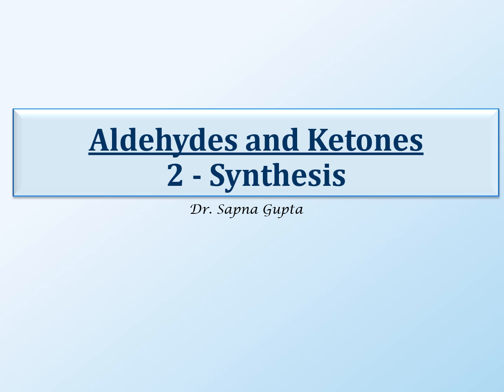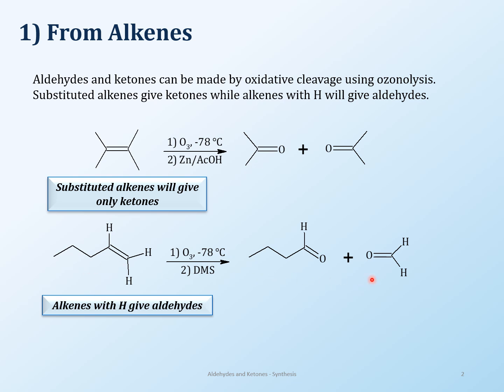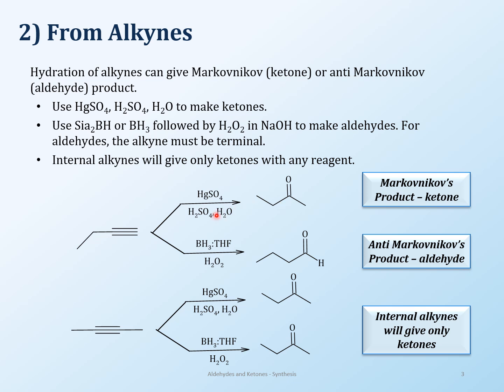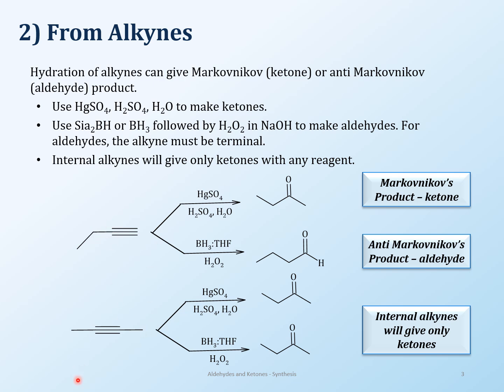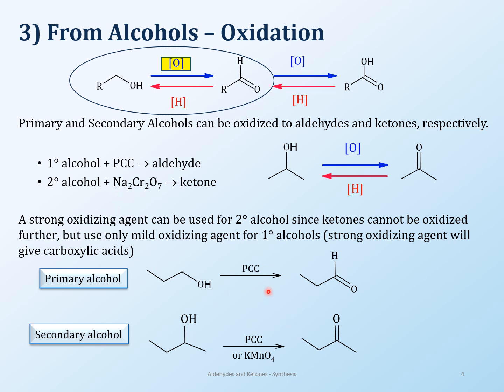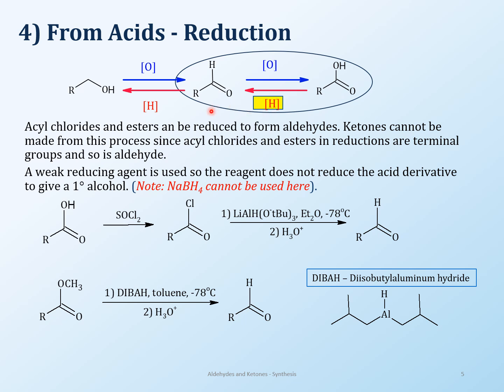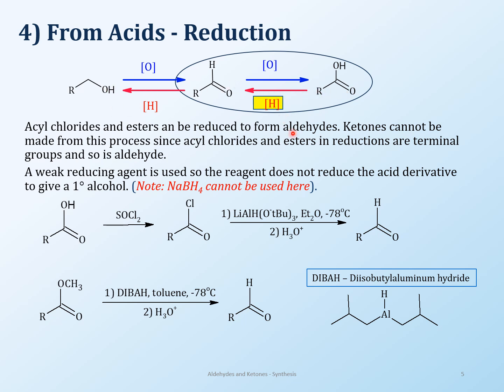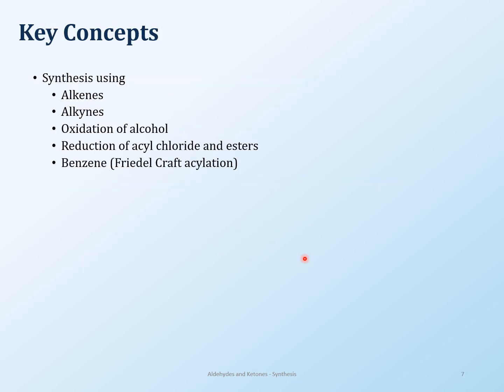06 2AldKetonesSynthesis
Aldehydes and Ketones - Synthesis